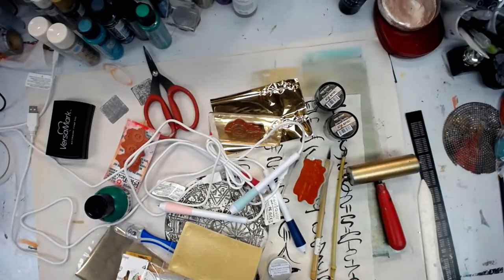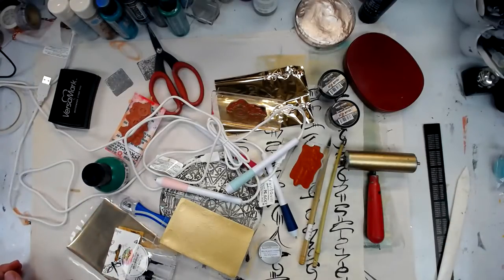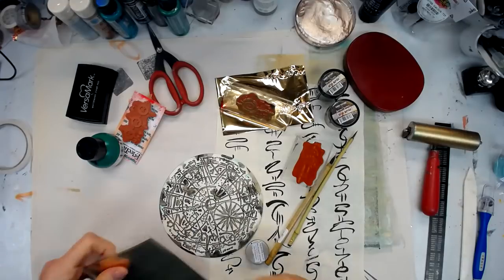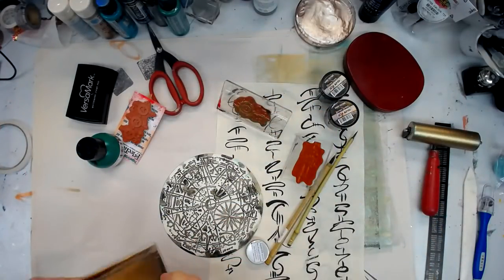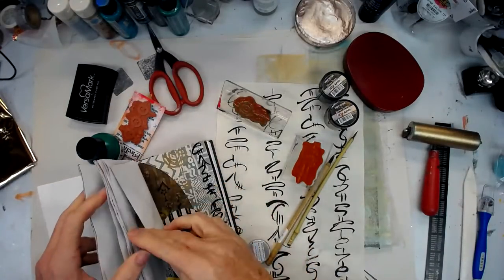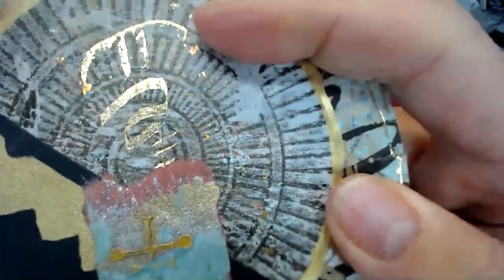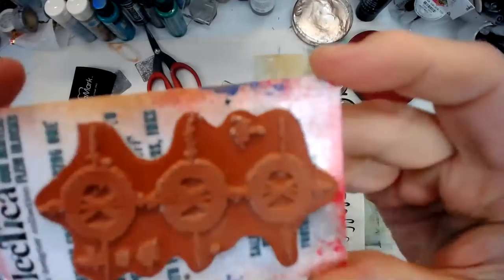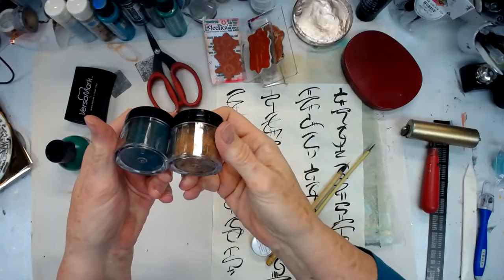Gelli Printing & Collage Papers -- Patti Tolley Parrish